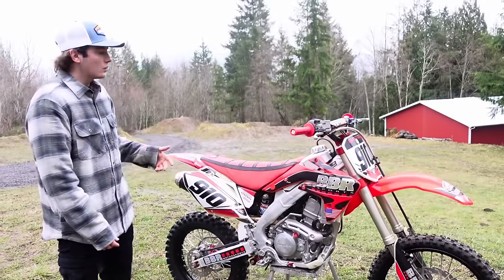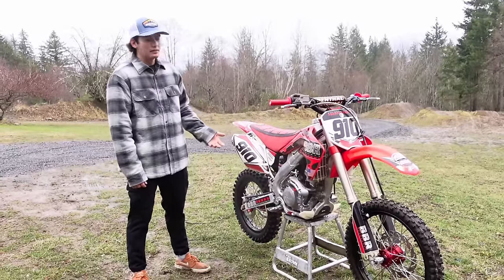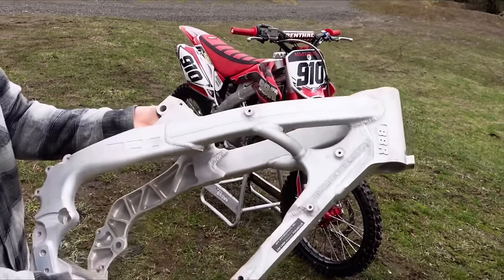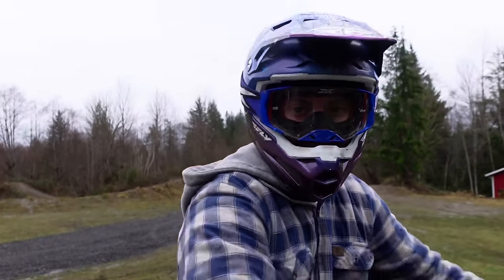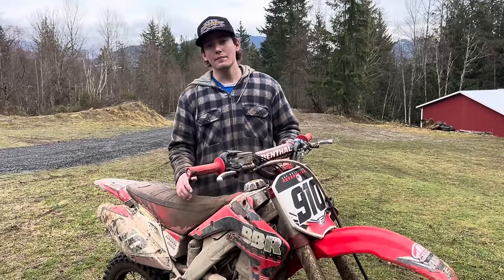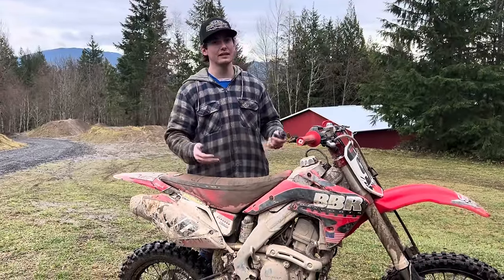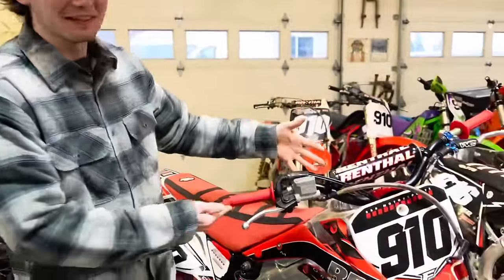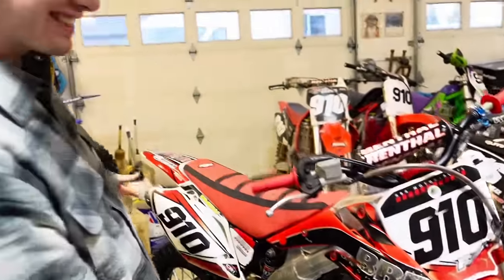Sending the Honda CRF150R! (And the KX450 Snowbike!)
We get tons of questions about CRF150’s. So I did a rundown of the BBR Motorsports CRF150R with its aluminum perimeter frame. Make sure to comment what bike you guys would like a deeper look into next!